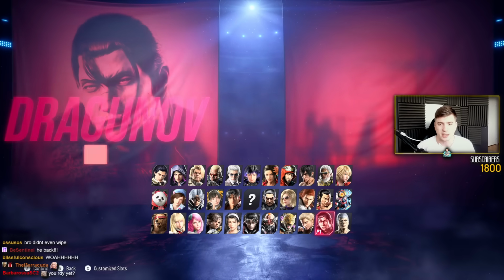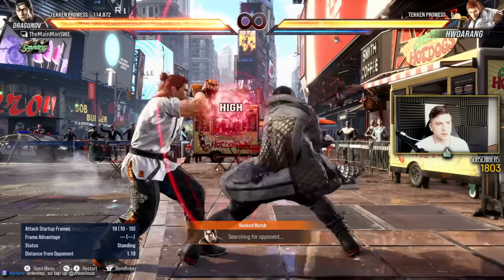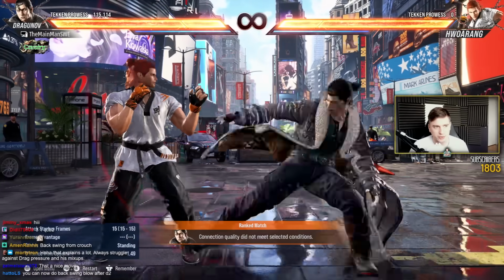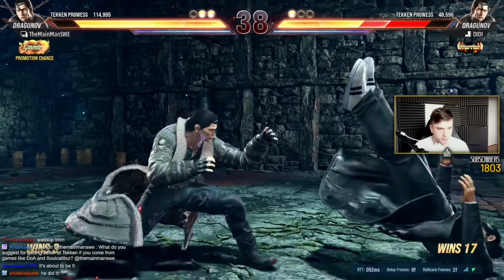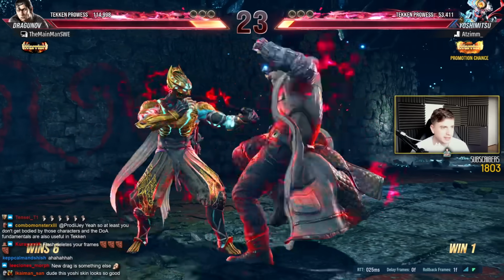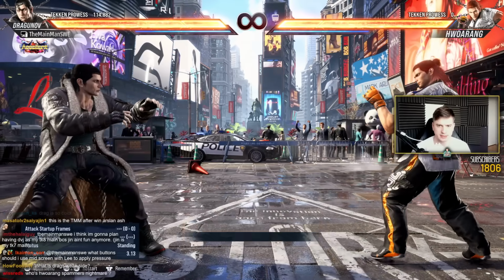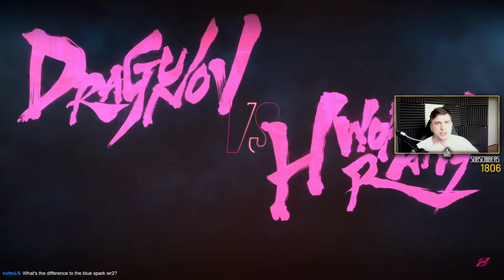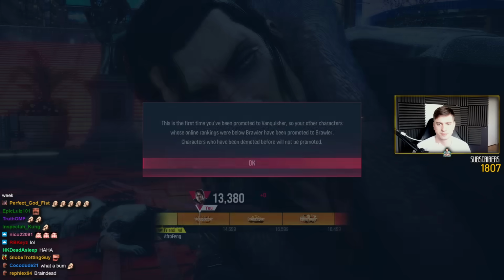TEKKEN 8 Coaching Series | How To Play & Defeat Dragunov